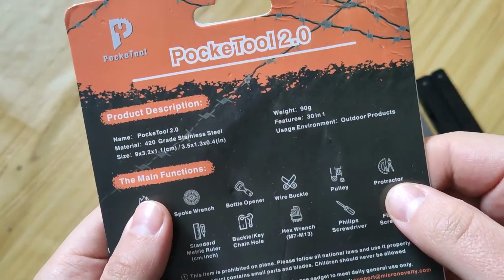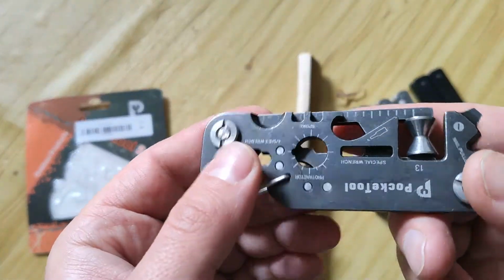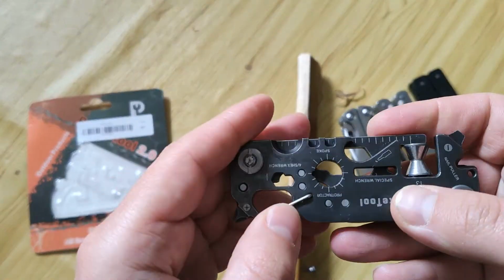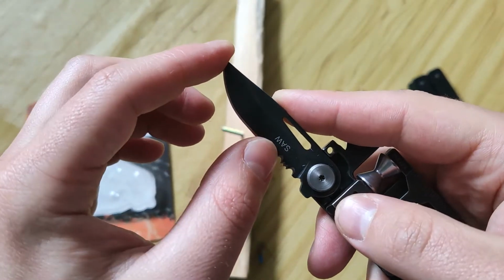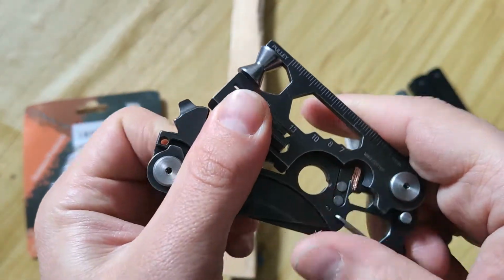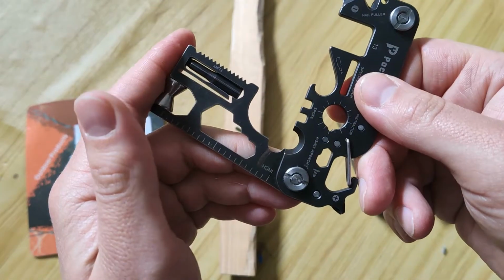Review multitool PockeTool 2